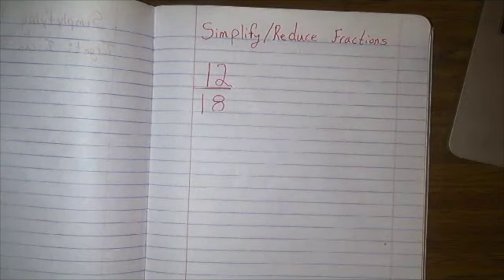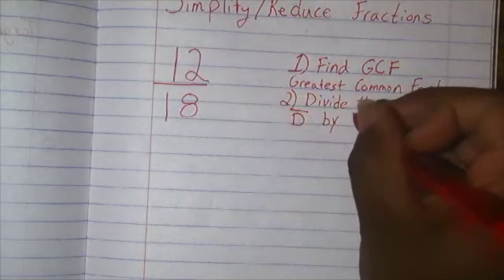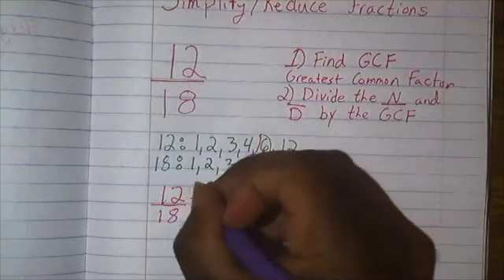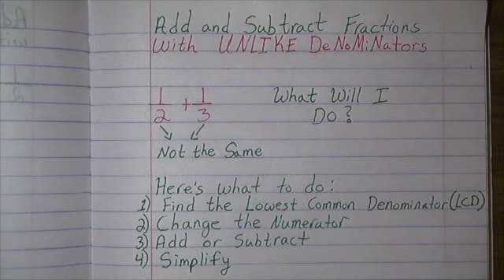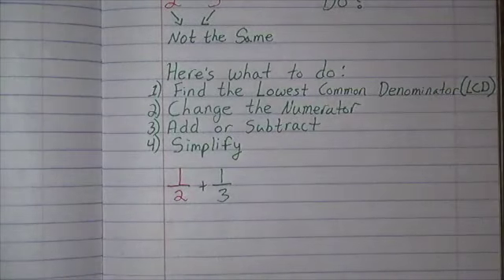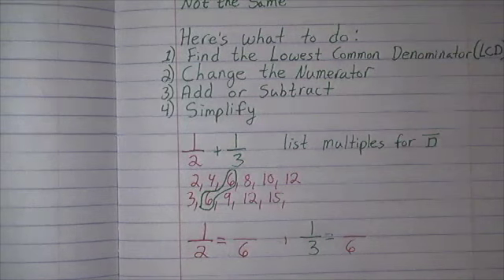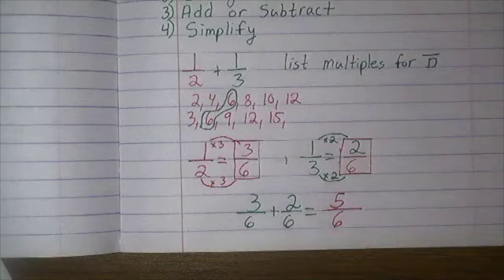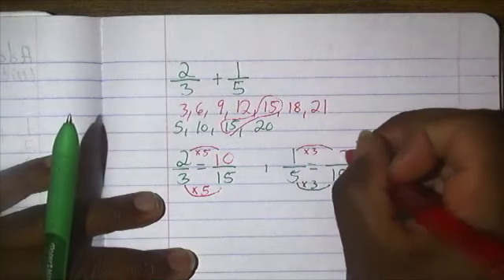Fractions video #1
This video is about Fractions video #1